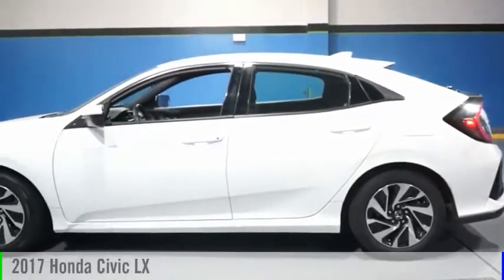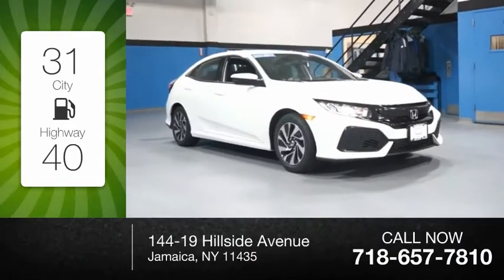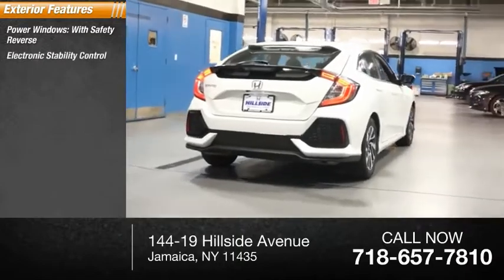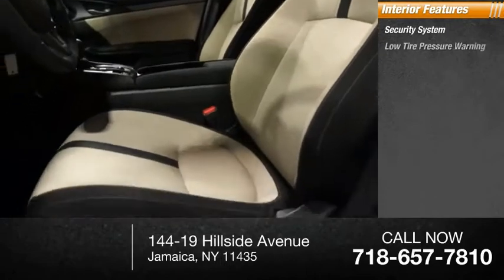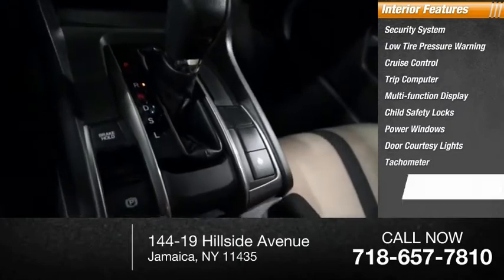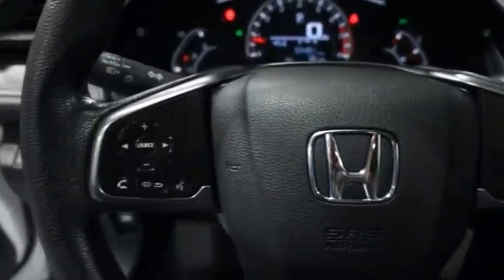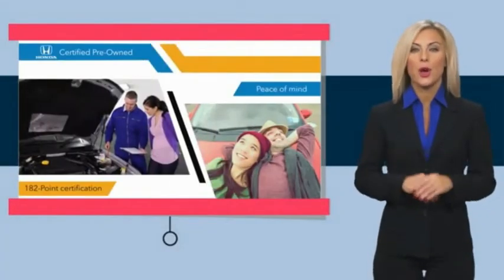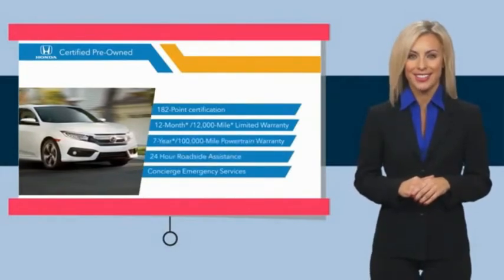2017 Honda Civic Jamaica NY U259442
2017 Honda Civic LX

Hillside Honda
144-19 Hillside Avenue

Recent Arrival! NO HIDDEN DEALER FEES, NO FINANCING REQUIREMENTS, Hillside Honda To Go means you pay EXACTLY what you see! *HondaTrue Factory Certified with Warranty* Spotless! Best Conditioned Vehicles in the Market! Our aggressive NO FEE, market based pricing takes all the headache out of shopping! Clean CARFAX. CARFAX One-Owner.Passed 182 Point Inspection, New Brakes, New Tires, Recent Oil Service, White Glove Detailed, 4D Hatchback.***INTERNET SPECIAL - MUST PRESENT AD AT TIME OF SALE. EXCLUDES ALL PRIOR OFFERS*** All Honda Certified Pre-Owned vehicles include: . 182 Point Inspection . 84 Month/100,000-mile (whichever comes first) Powertrain Limited Warranty from the vehicle's original in-service date . 12 months/12,000 miles (whichever comes first) non-powertrain warranty from the original warranty expiration date or from the Honda Certified purchase date. Warranty Deductible : $0 . Trip interruption protection . Vehicle History Report . Warranty is transferable . Roadside Assistance with Honda Care purchase . XM Satellite Radio 3 trial months of service All efforts are made to ensure each vehicle displayed is IN STOCK as well as AVAILABLE. Hillside Honda is not responsible for typographical errors.Awards: * 2017 KBB.com 10 Most Awarded Brands * 2017 KBB.com Brand Image AwardsKelley Blue Book Brand Image Awards are based on the Brand Watch(tm) study from Kelley Blue Book Market Intelligence. Award calculated among non-luxury shoppers.  Kelley Blue Book is a registered trademark of Kelley Blue Book Co., Inc.